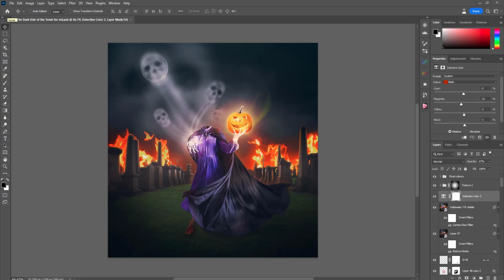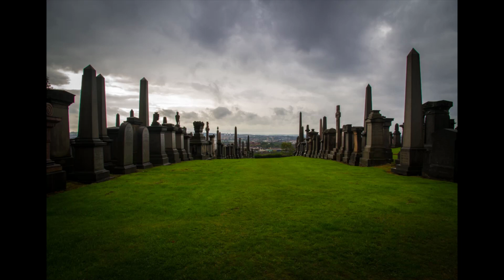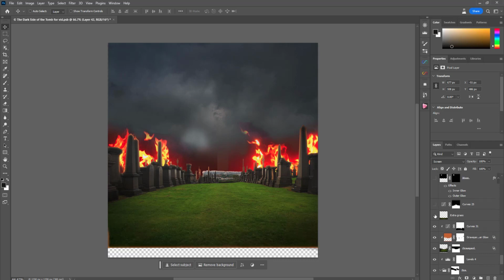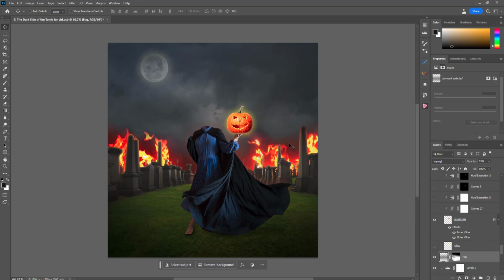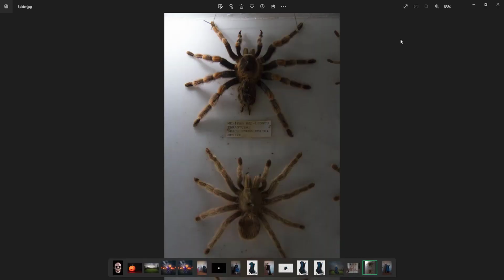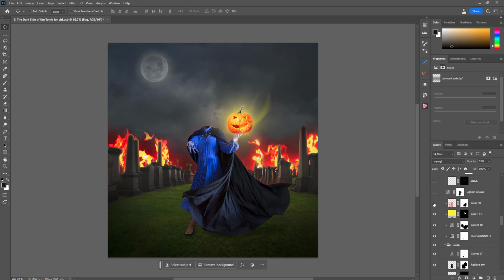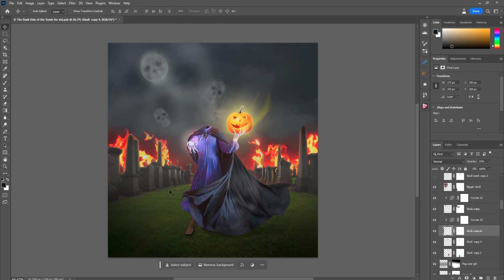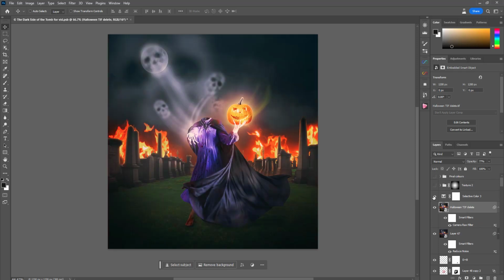Dark Side of the Tomb: How I created this Halloween photography and Photoshop composite artwork.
It's nearly time for Halloween and in celebration I'm sharing the gory details of how I photographed and edited together my Photoshop composite image, Dark Side of the Tomb using a self-portrait, photos of a cemetery and a variety of stock images.

WANT TO LEARN TO CREATE YOUR OWN COMPOSITE ART?
Join my immersive Photoshop compositing course to transform your life into a magical adventure and build your sellable portfolio of enchanting in-demand art